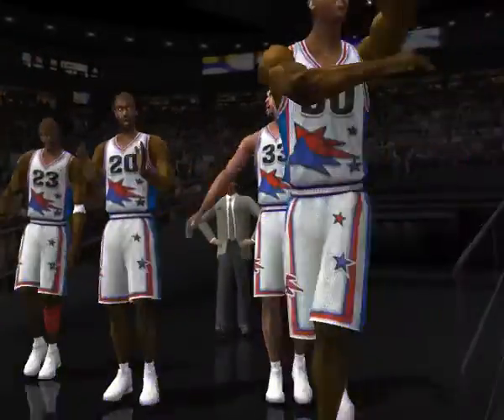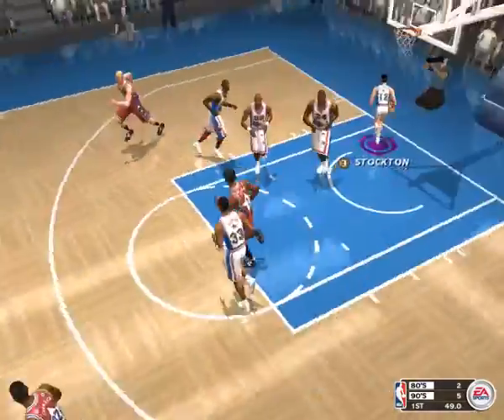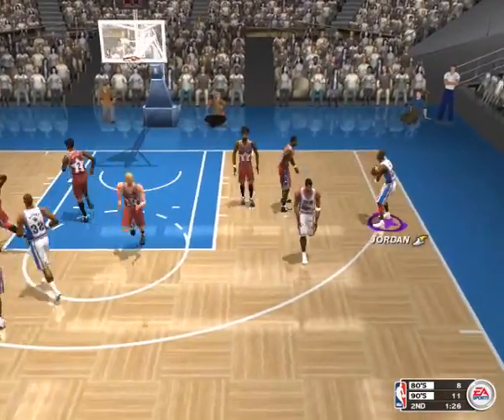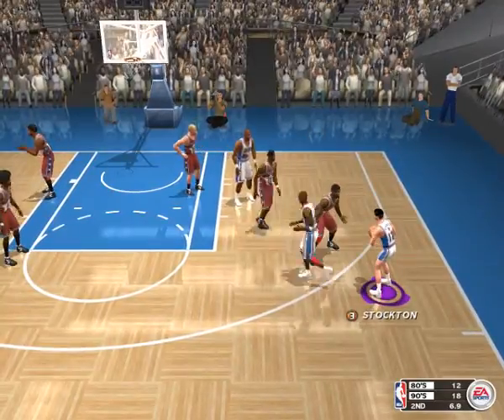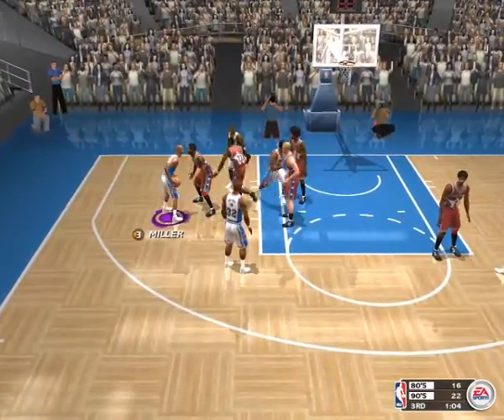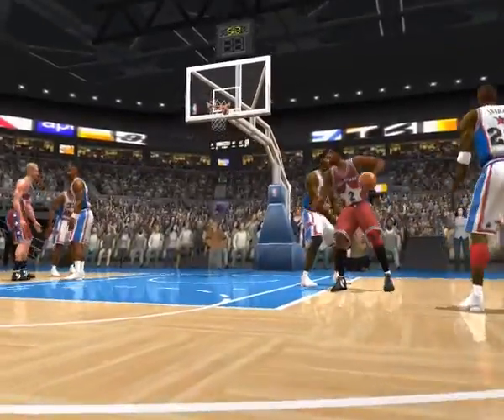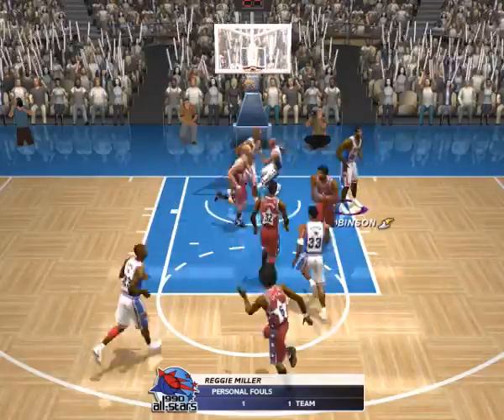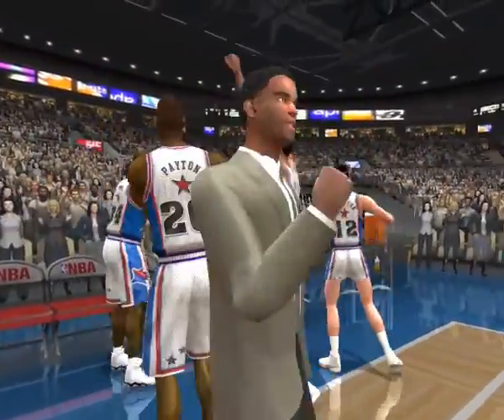Nba Live 2003 80's All-Stars-90's All-Stars (Request)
A Requested  NBA game between the 80's All-Stars and the 90's All-Stars.
Diff:starter
I you want you can request any nba match(in comments below) in nba live 2003.